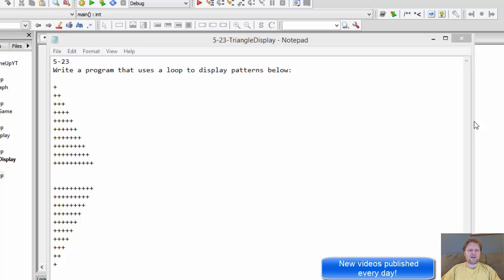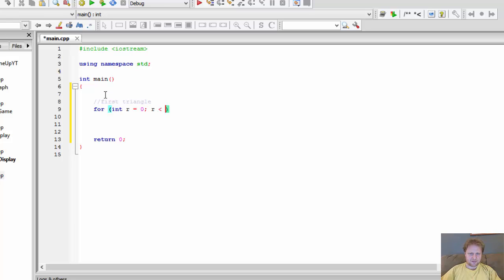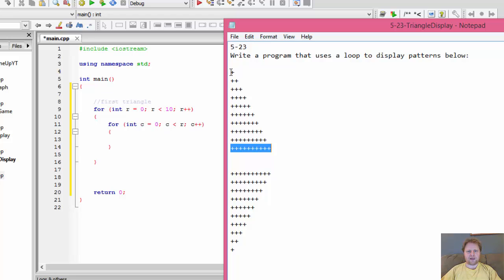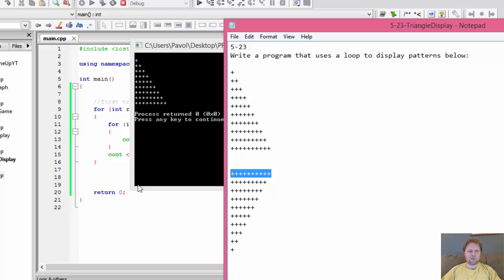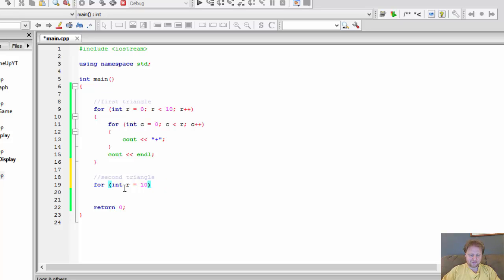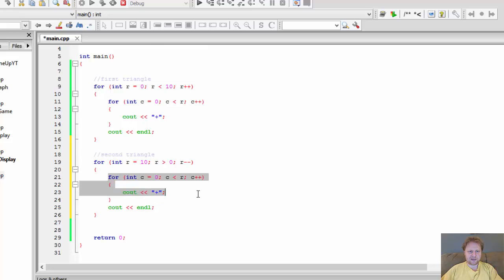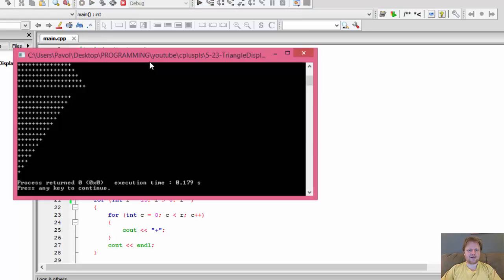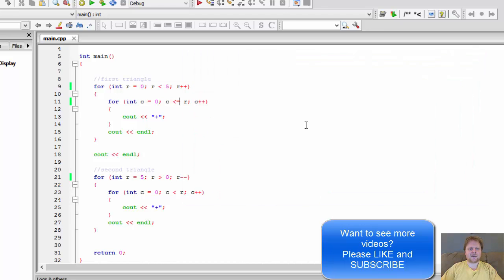5-23 C++ Display Triangle Patterns With Nested Loops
Programming Challenge 5-23: Displaying Triangle Pattern With Nested Loops